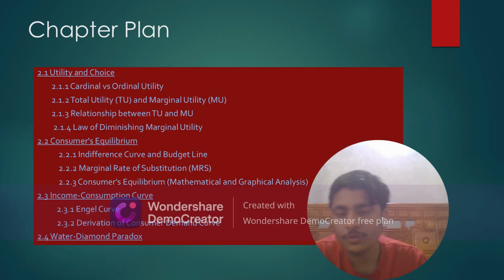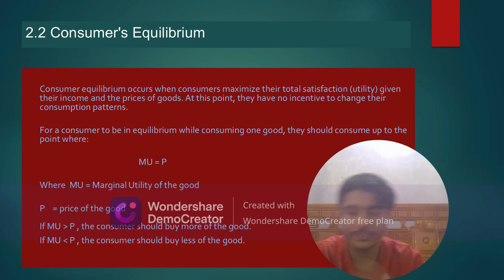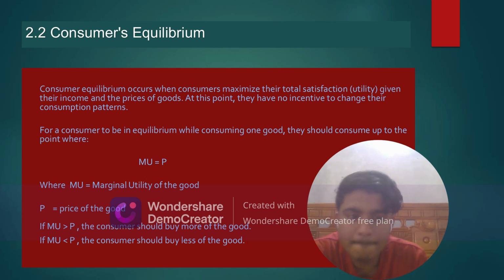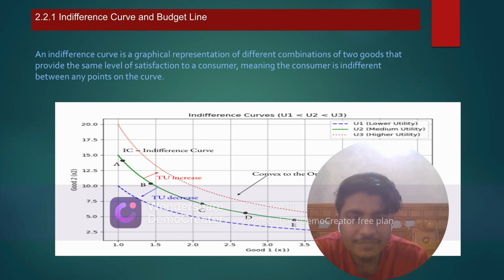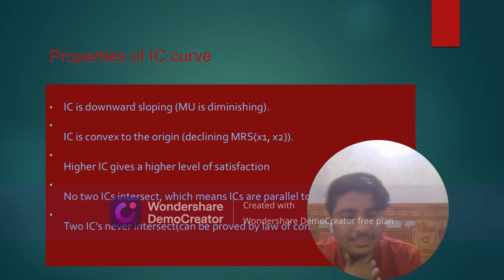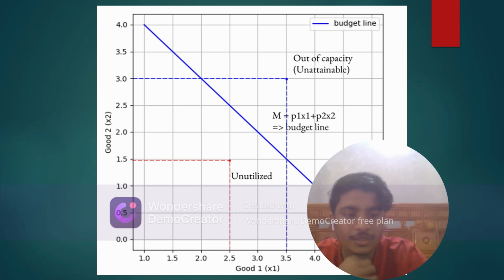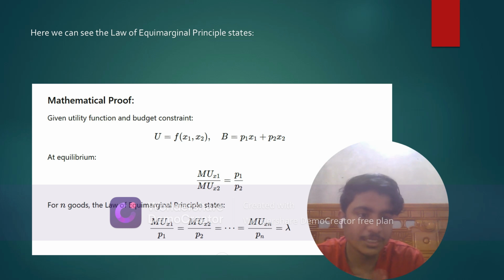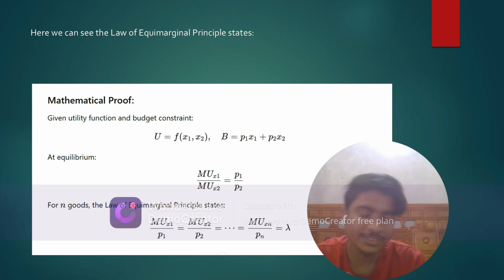Consumer’s Behaviour in Economics | A Beginner’s Guide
📌 Get Notes Here: Click to Access
🔹 Video Details:
✔️ Subject: Microeconomics
 ✔️ Chapter: 2 – Consumer’s Behaviour
 ✔️ Topic: Consumer’s Equilibrium (One Shot)

Assalamualaikum! Welcome to my video on Consumer’s Behaviour in Economics! I’m Shuvo, a 4th-semester Computer Science and Engineering student at Shahjalal University of Science and Technology (SUST), and I’m excited to break down this fundamental concept for you.
In this video, we’ll cover:
1️⃣ What is Consumer Equilibrium?
Consumer equilibrium occurs when a consumer maximizes total satisfaction (utility) while staying within their budget. At this point, they have no incentive to change their consumption pattern. This happens when:
MU=P
where MU (Marginal Utility) = Price (P) of the good.
2️⃣ What does an Indifference Curve represent?
An indifference curve visually represents different combinations of two goods that give a consumer the same level of satisfaction. This means the consumer is equally happy choosing any combination along the curve.
3️⃣ What is the Marginal Rate of Substitution (MRS)?
The Marginal Rate of Substitution (MRS) is the rate at which a consumer is willing to exchange one good for another while maintaining the same level of satisfaction.
For example, if a consumer is willing to give up 2 donuts for 1 extra cup of coffee, their MRS = 2.

💡 If you found this video helpful:
🎤🎥 Presenter: Md. Shuvo Khan